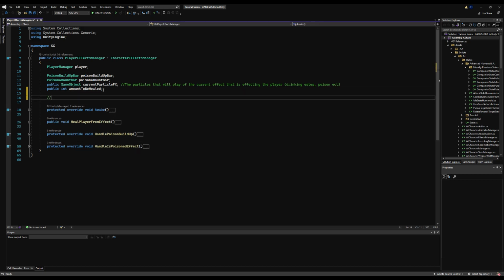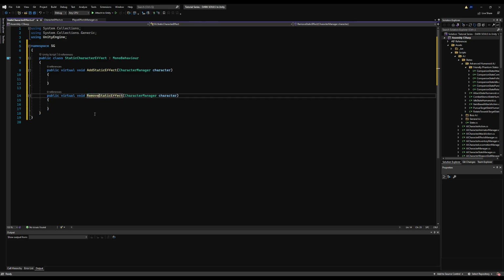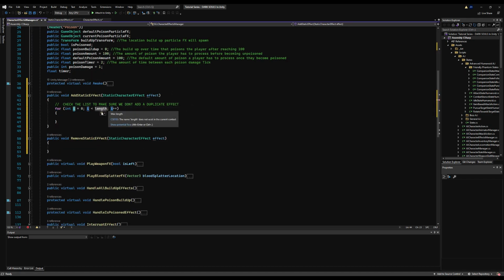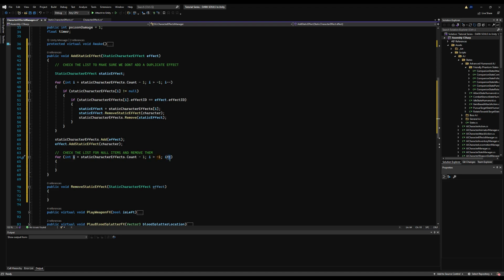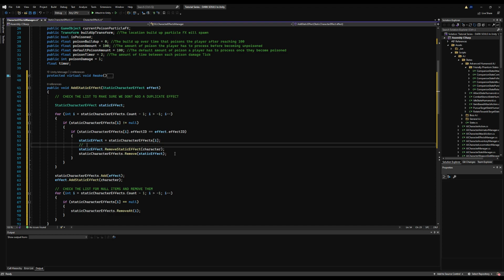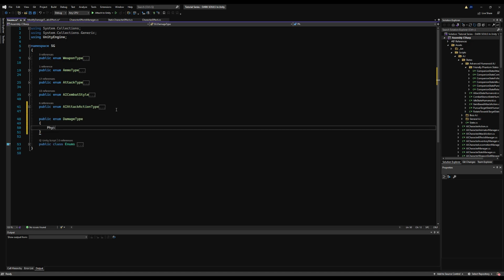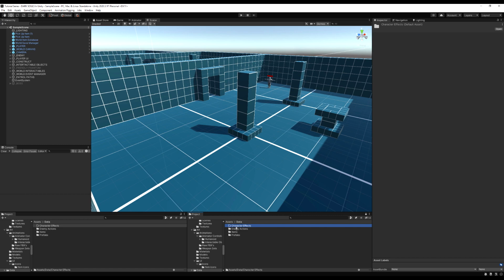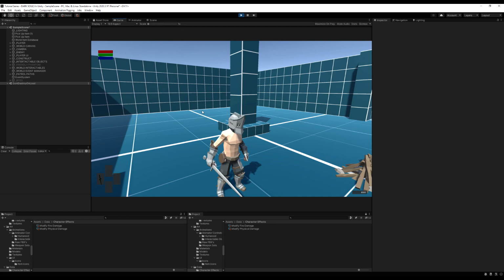Create DARK SOULS in Unity ► EP. 127 Character Effects (Pt. 2)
In this episode we create the framework to process "Static Character Effects". We then test our new functionality by creating our first two effects!
A static character effect is an effect that is not dependent on time, and remains on the character until removed. These effects will typically be used when equipping items that add an effect to your character. (Rings, or other equipment)

We also create the base class for our regular effects, which will typically handle things that are tic/time dependent. This includes things like poison, curse ect.